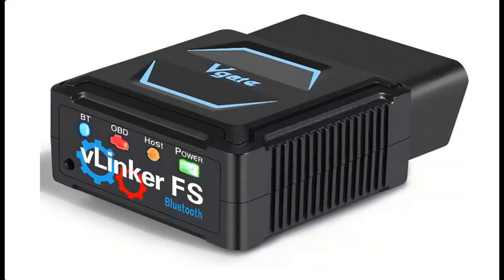Vgate vLinker FS Bluetooth OBD2 Diagnostic Scan Tool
Overview/Details/Reviews| Vgate vLinker FS Bluetooth OBD2 Diagnostic Scan Tool, OBDII Car Code Reader for iOS, Android & Windows

✿✿Features introduce or overview✿✿
🚀 MS-CAN PROTOCOL SUPPORT - Vgate vLinker FS Bluetooth OBDII adapter can access these proprietary Ford networks in addition to the 5 standard OBD-II protocols.
🚀 CONFIGURATION & PROGRAMMING FUNCTIONS - Support FEPS 18V programming voltage output in FOR-Scan
🚀 FASTER WORK EFFICIENCY -
🚀 24V AUTOMOTIVE SYSTEM COMPATIBILITY -
🚀 BATTERYSAVER TECHNOLOGY -
🔔 FREE FIRMWARE UPGRADE -

Vgate vLinker FS Bluetooth OBD2 Diagnostic Scan Tool, OBDII Car Code Reader for iOS, Android & Windows